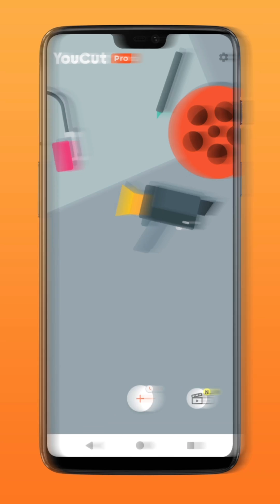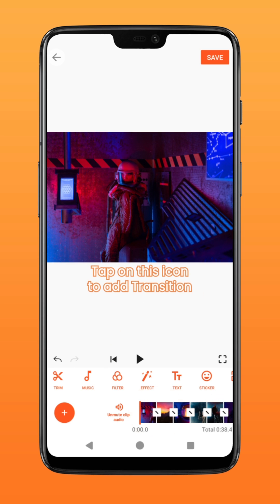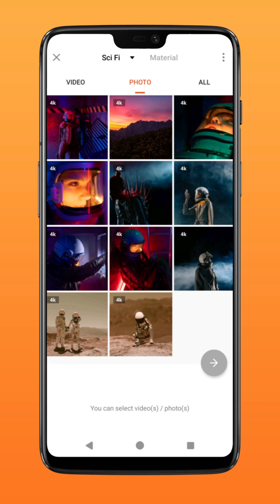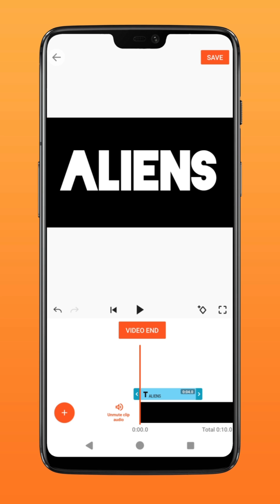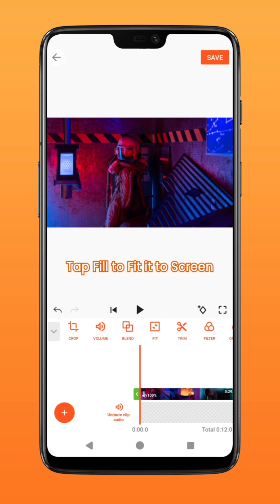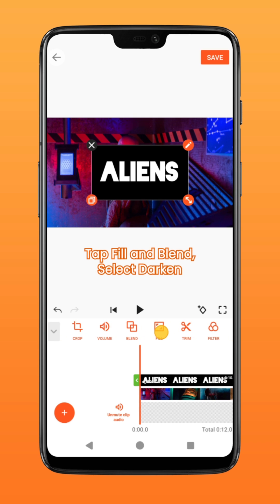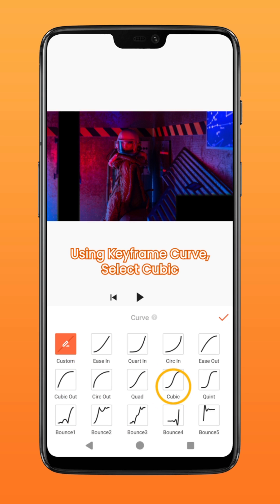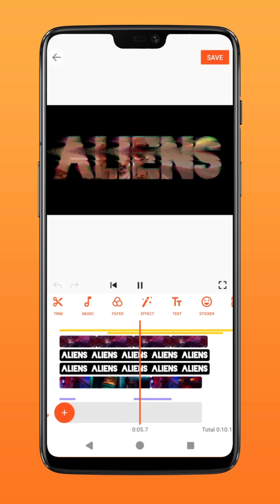How to Make a Cinematic Trailer in YouCut? 🎬 | Video Editing Tutorial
TIME STAMPS
0:00 Preview
0:12 Import all images
0:28 Add transitions
0:43 Create the text layer
1:09 Combine videos

Follow our step-by-step tutorial to create a mesmerizing movie trailer-style intro for your videos🎬✨